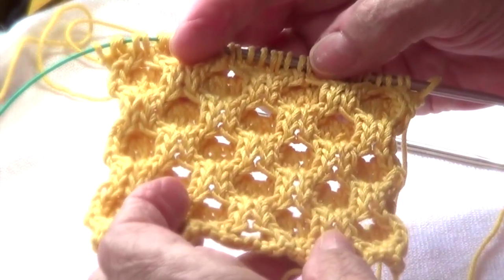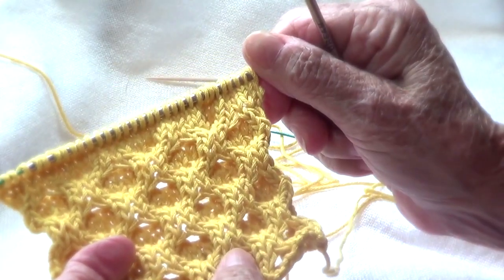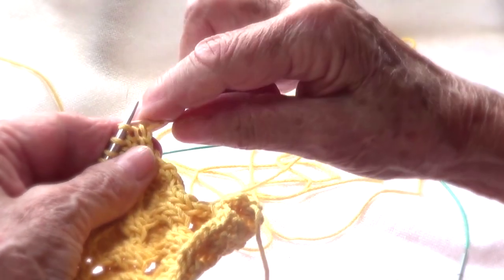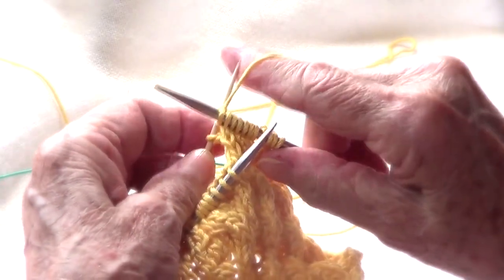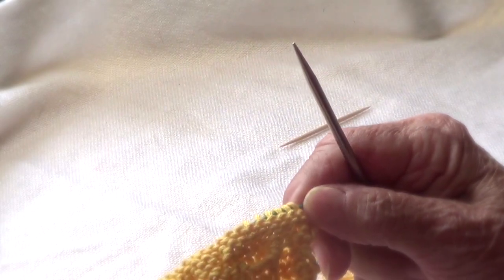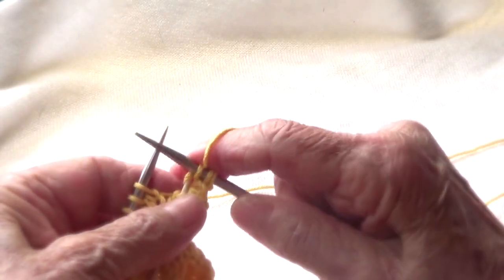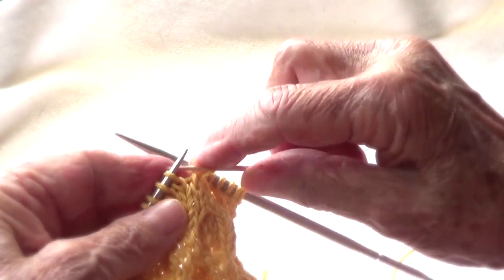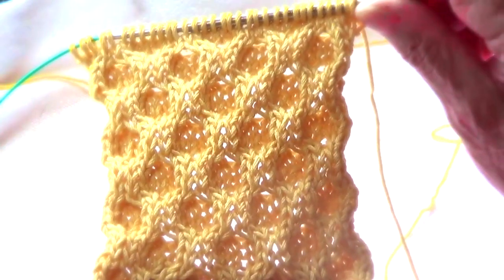Honeycomb Knitting Pattern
What a lovely 3D Knitting Pattern in the shape of a honeycomb!
Perfect for baby blankets, but any kind of project you want to give a unique flare!
What would you make with it?

 ✰ Live on Wednesdays, new videos on Saturdays / Sundays

Ravelry (Add me as a friend!)